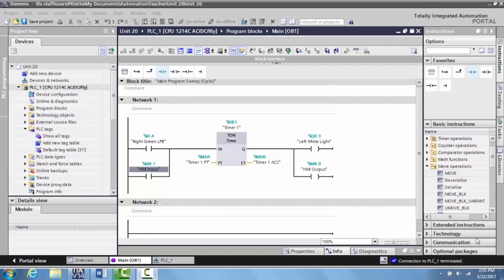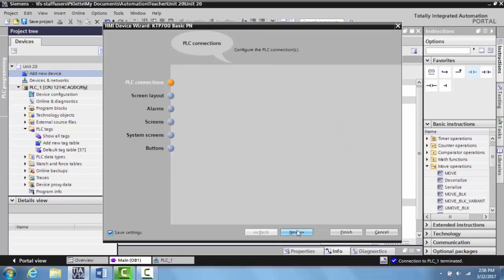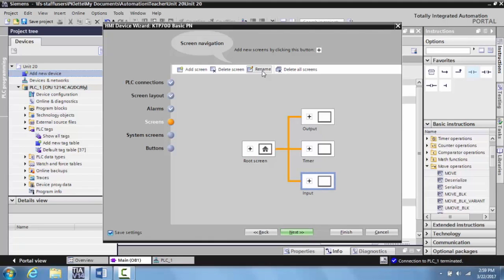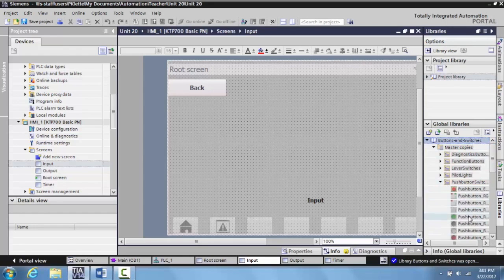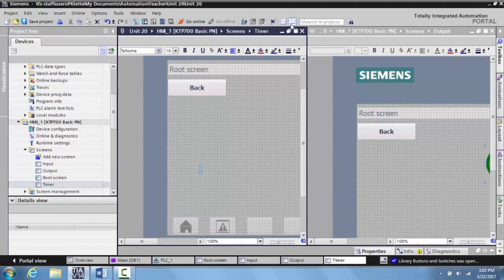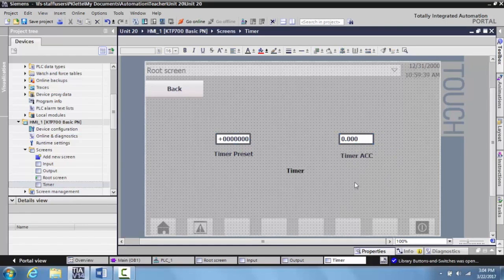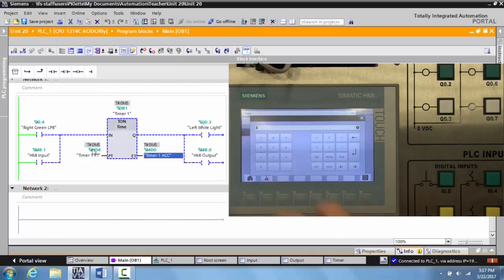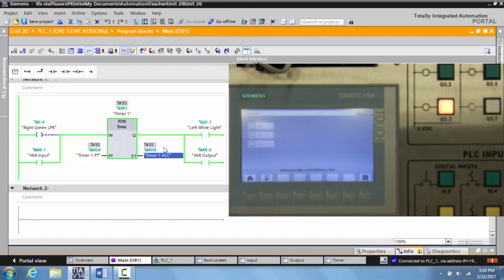SIEMENS HMI Programming